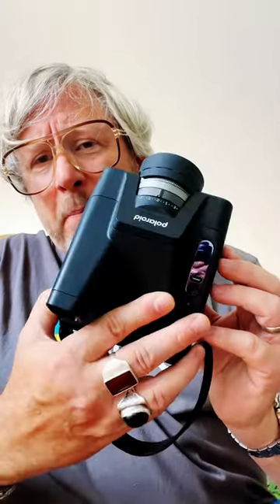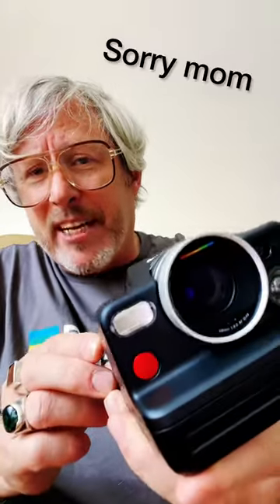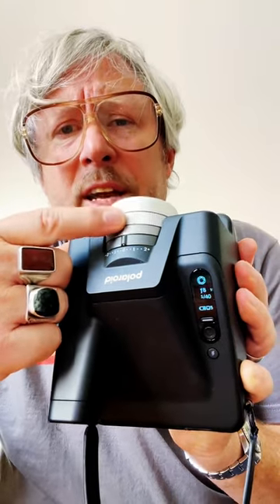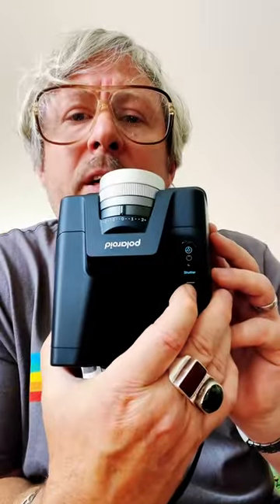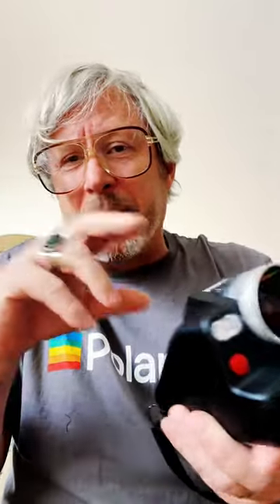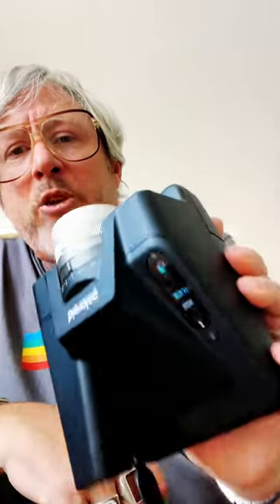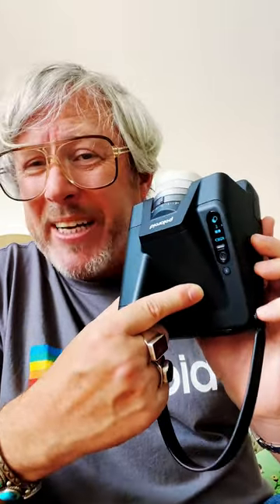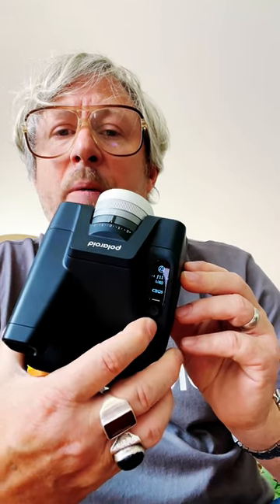Polaroid i-2 Camera Shooting Modes Explained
A detailed looked at all the shooting modes in this camera as well as some thoughts on how to get more out of these modes in your work.